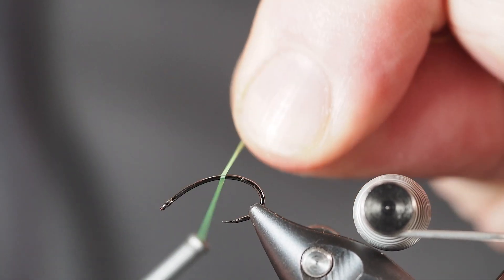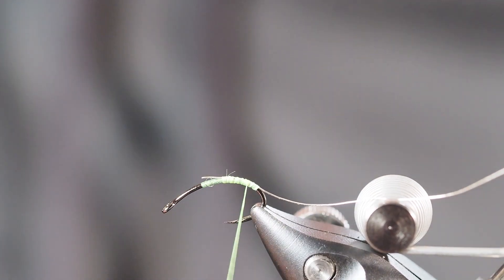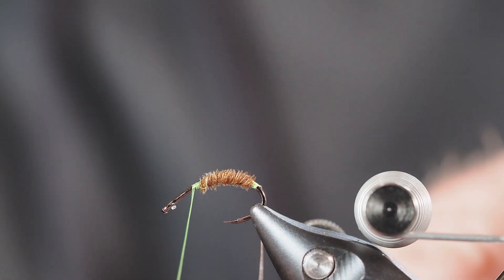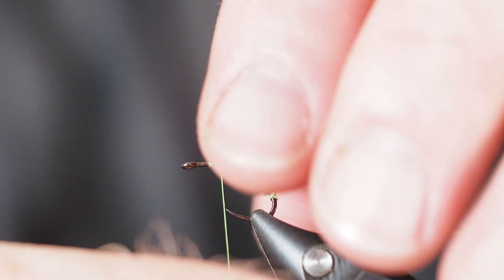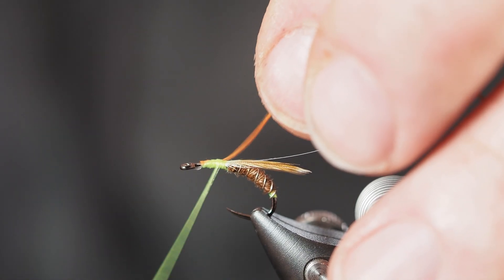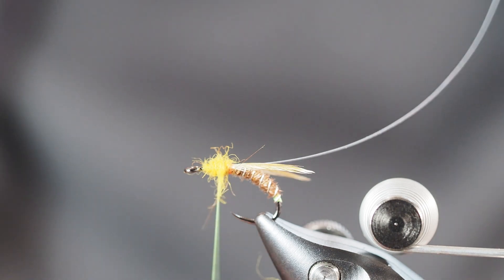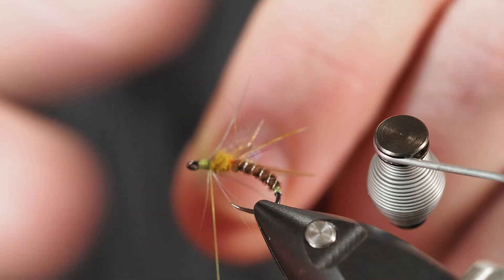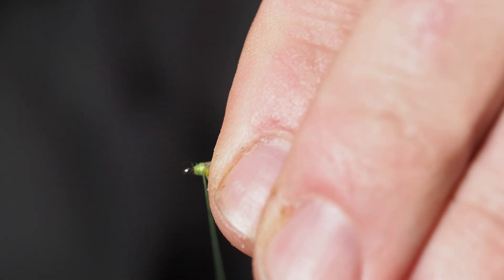Adult Green Midge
This one is just for fun.  I've noted before that tying flies is my therapy.  It has always been a safe space - a space where focus makes the world slip away.  Most do not know how much tying has been there for me mentally and emotionally.

Anyway, I won't likely fish this pattern.  I really like its look and some of the techniques involved that will serve me well down the road on other patterns.  A Davie McPhail video online is where I saw the pattern, and I truly appreciate him for his artistry and ability.

In the end, this is a green adult midge.  I would imagine if I tied it smaller with a black or dark body, it might work on my local waters.  Whether I fish it or not - the experience of tying it was incredibly healing.